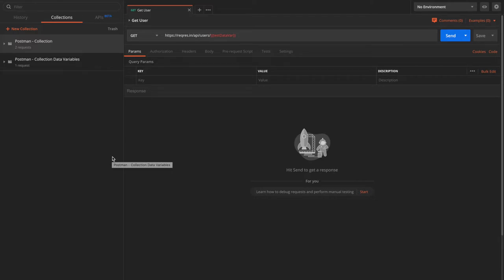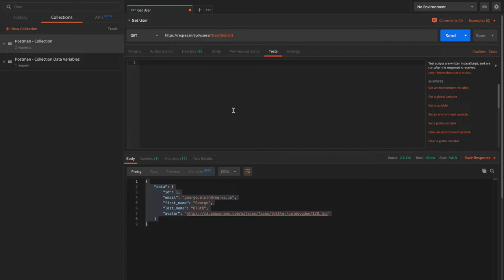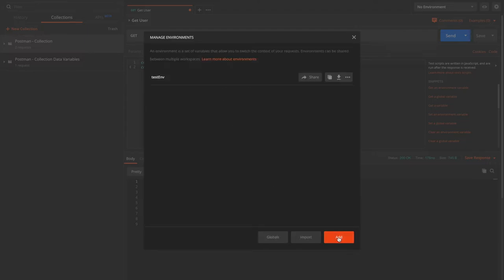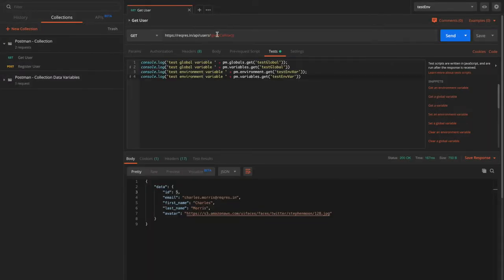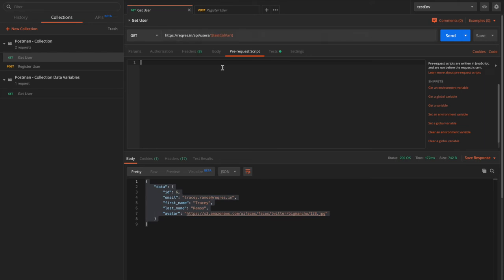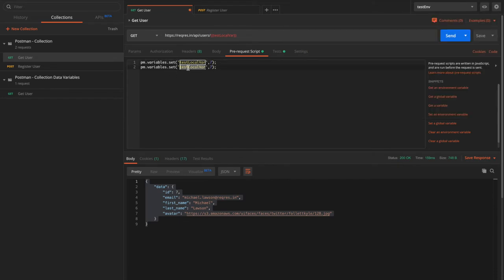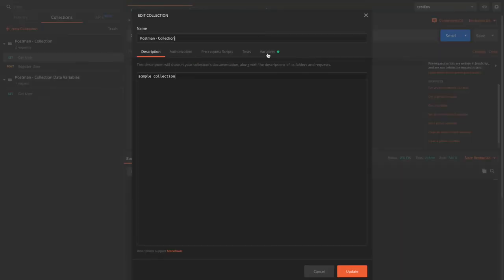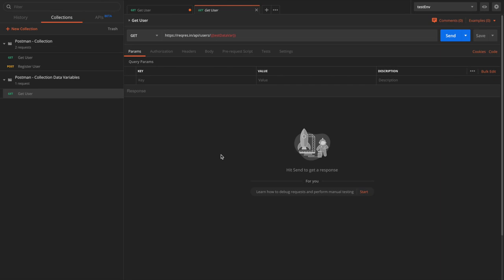Postman: Variable Scopes And Environment Files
All That You Need To Know About Variable Scopes And Environment Files In Postman
Check the full tutorial here:
Postman variables add a lot of power to the way in which the tool can be used and configured for executing requests and tests in an effective way. This tutorial will explain to you all about Variable Scopes and Environment Files in detail.